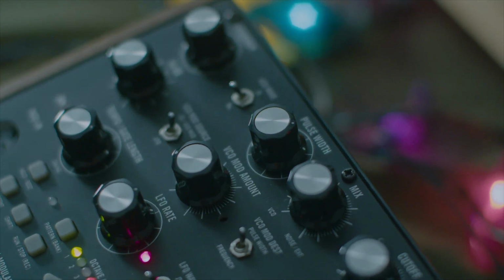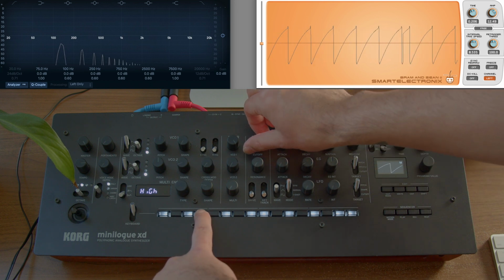Mother-32 VS Minilogue XD | Battle of the Analog Synths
Today we are talking about two absolute heavy hitters in the analog synth world, and two insanely great starting points for getting into analog sound design: Moog Mother-32 and the Korg Minilogue XD. They are very different synthesizers as we’ll see, but what they do share in common is their completely analog sound generation.

Mother-32 and Minilogue XD are at a similar price point so I want to get down into the details and compare them against each other; share their strengths and weaknesses, and help you decide ultimately which one is best for you.

0:00 Intro
0:45 Overview of the Synths
2:40 Sound Visualization
3:09 Synth Design
3:40 Sequencers
4:55 External Connectivity
5:34 Effects
6:04 Conclusion

Thank you so much for joining me here on ShinesTV!

Cinema Camera: Blackmagic Pocket Cinema Camera 4K
Recorder: Zoom H2n
Synth: Moog Mother-32
Synth: Korg Minilogue XD module